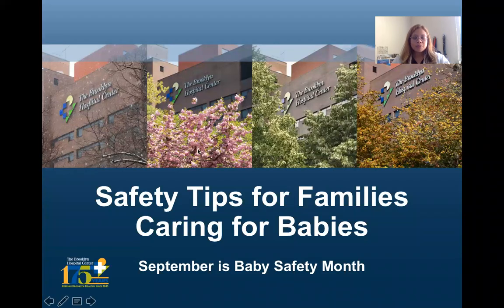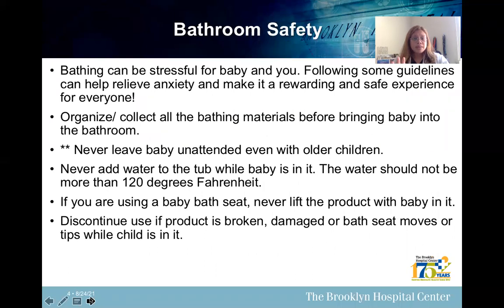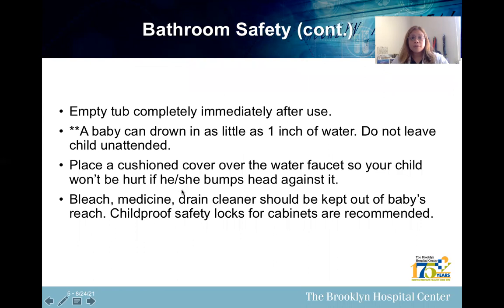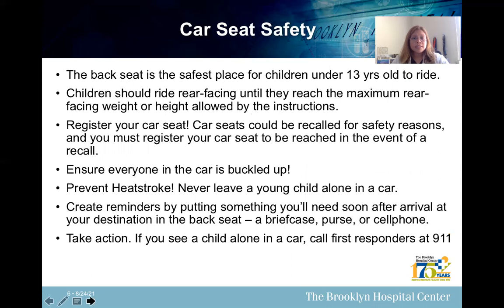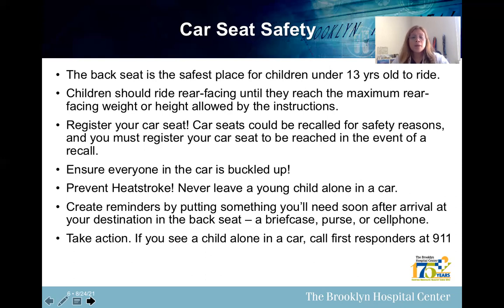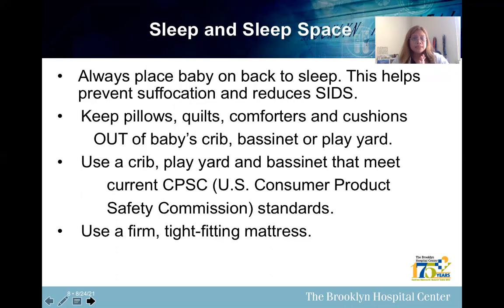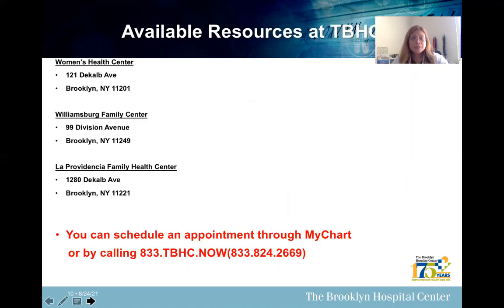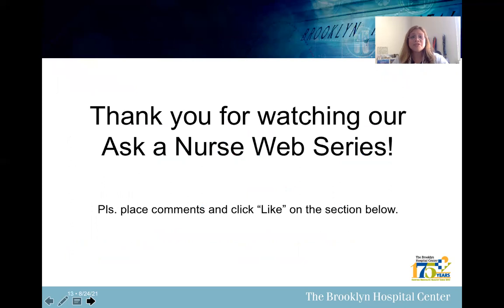Ask A Nurse: Safety Tips for Families with New Babies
Aileen Tanafranca, TBHC's Assistant Vice President for Nursing Administration and Strategy, explains safety tips for families with new babies, as well as TBHC resources available to you!